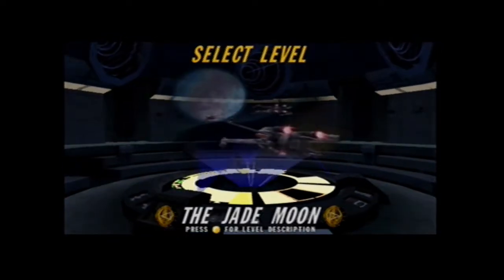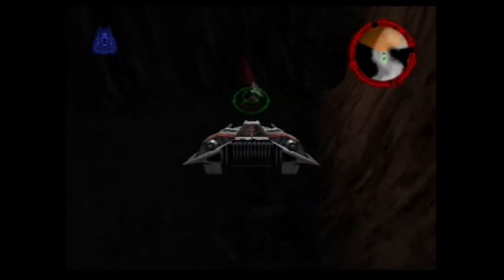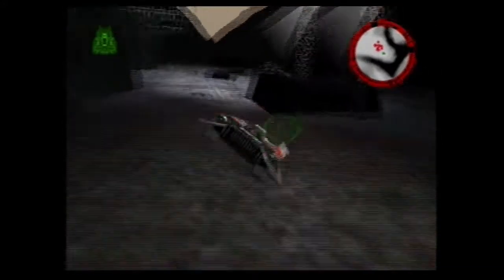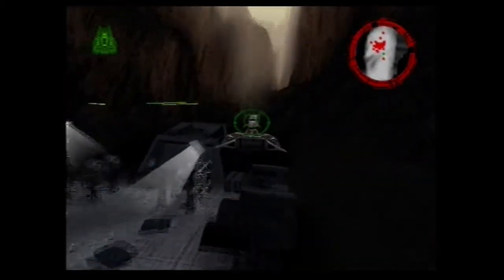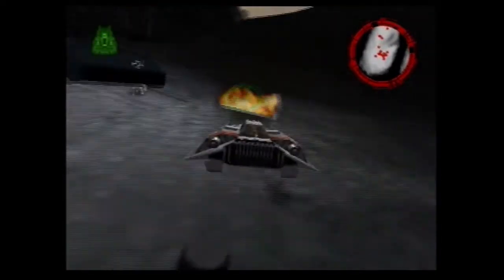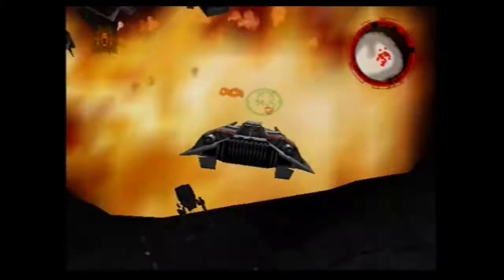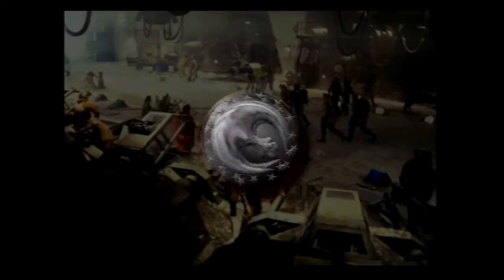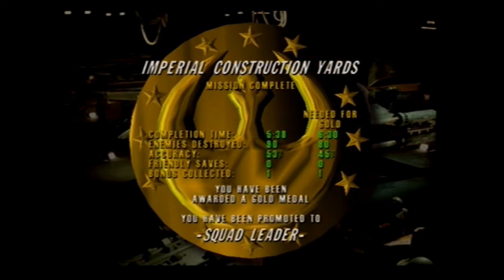Let's Play Rogue Squadron - Going for the Gold #5 (Imperial Construction Yards)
Episode 5! In this one we follow Kasan Moor's intel for a second time and blitz an Imperial construction yard.